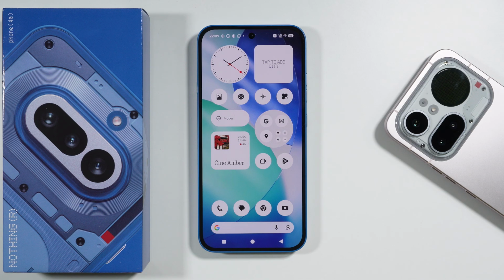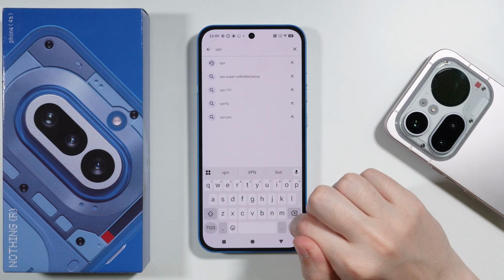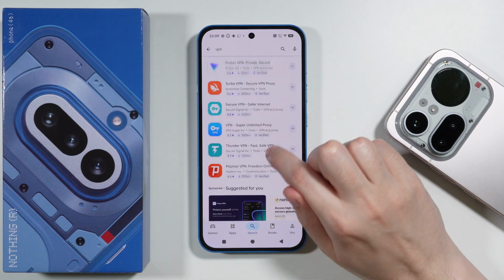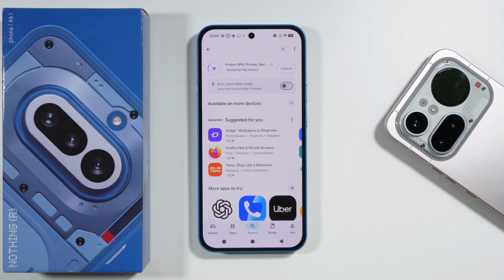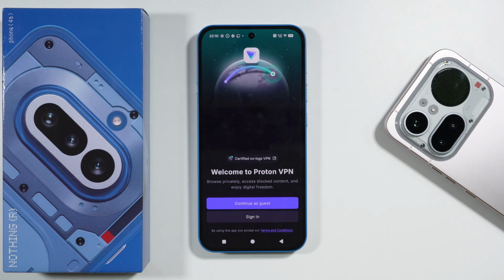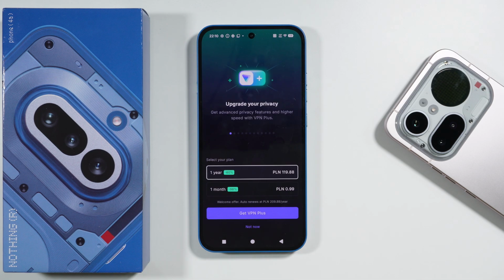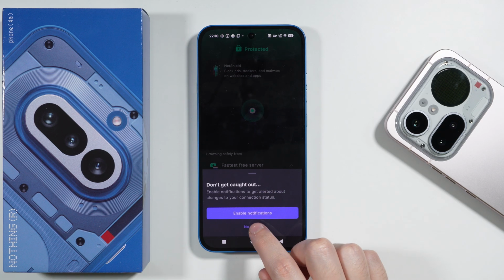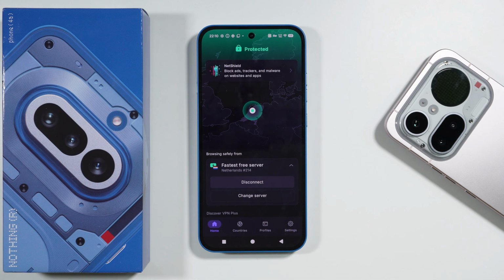Nothing Phone 4a/4a Pro: How to Install VPN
In this video, I'll guide you through the process of installing a VPN on your Nothing Phone 4a/4a Pro. A VPN can enhance your online privacy and security, and I'll cover the steps needed to set it up quickly and easily. Follow along as we navigate through the settings and choose the best VPN options for your device, ensuring you can browse the web safely and anonymously.